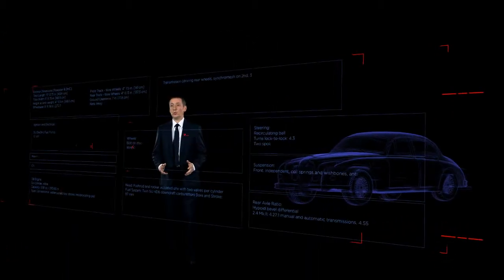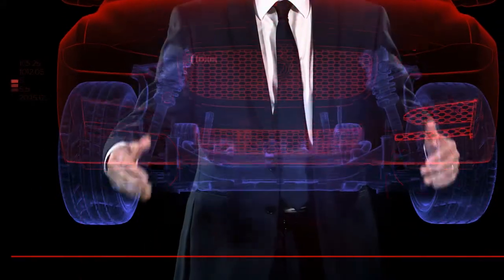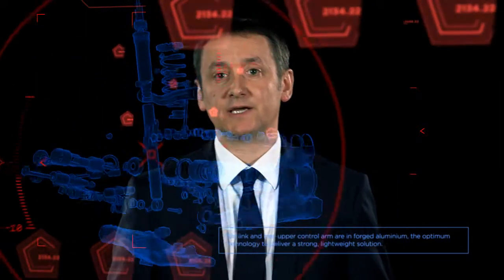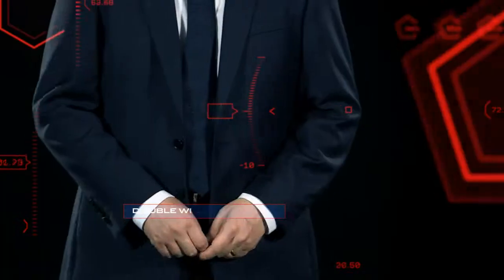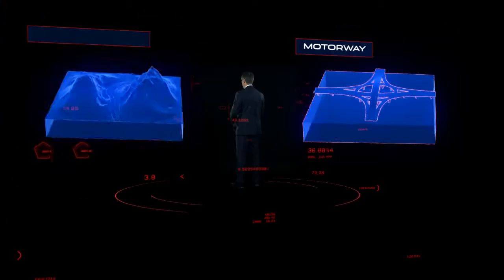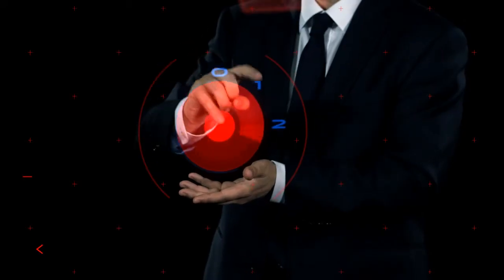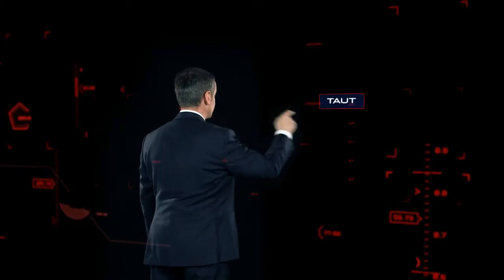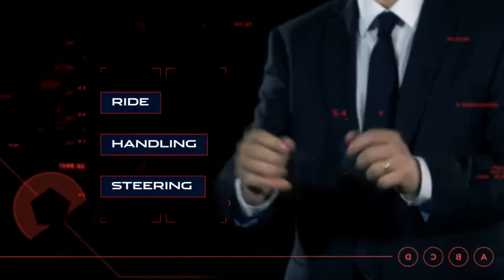JAGUAR XE Chassis Tech Film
MoteurNature, toute l'actualité des voitures écologiques depuis 2002. Electrique, hybride, à hydrogène grâce à une pile à combustible, au biogaz, sans oublier les plus vertes des essences et diesel.